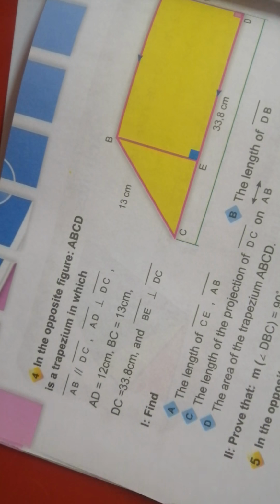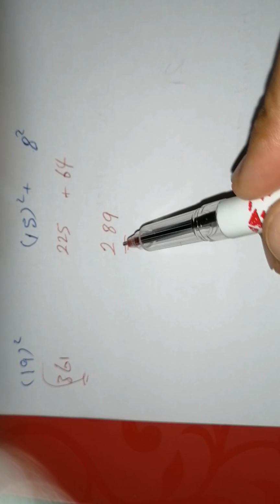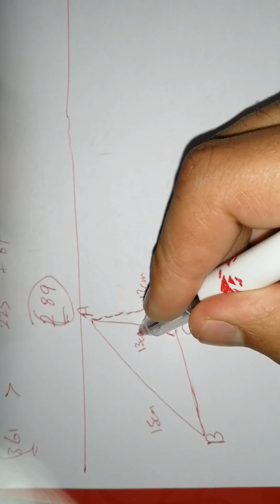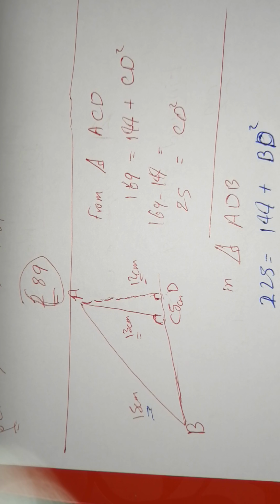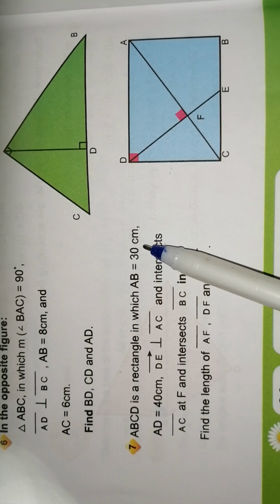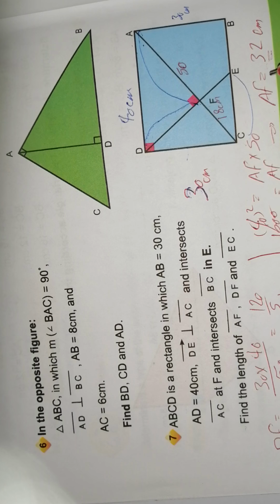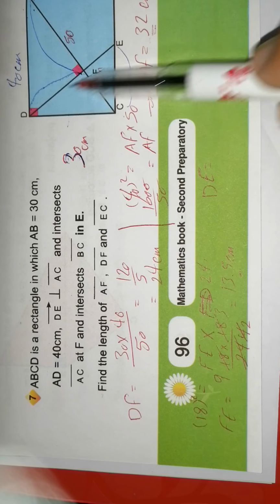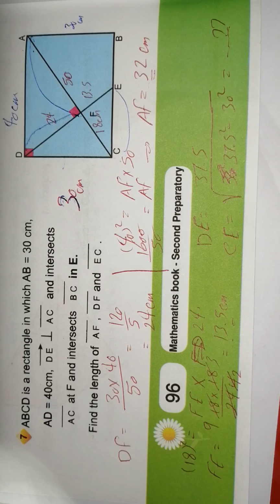Excercises on unit 5